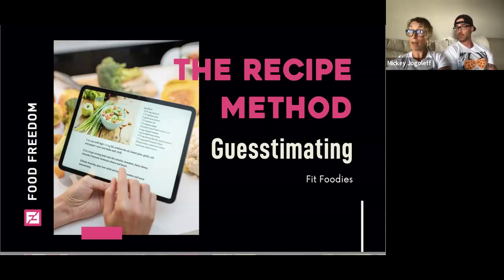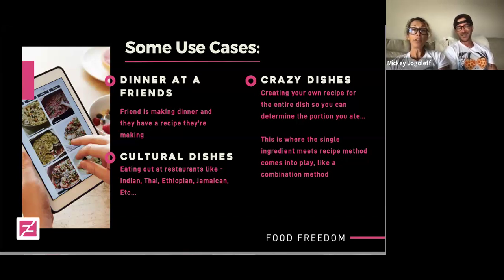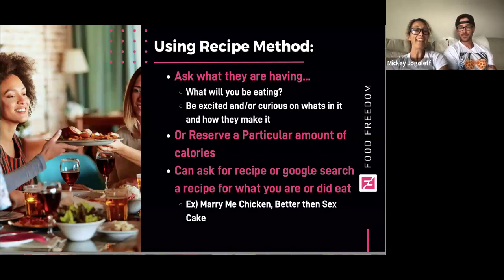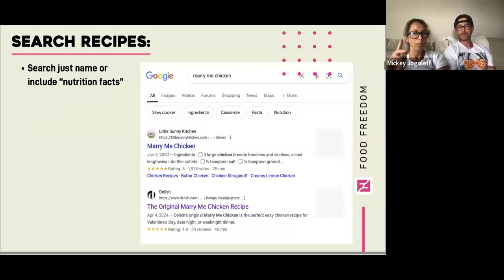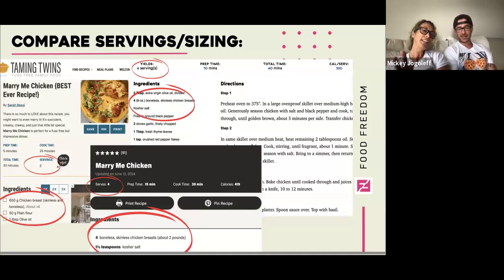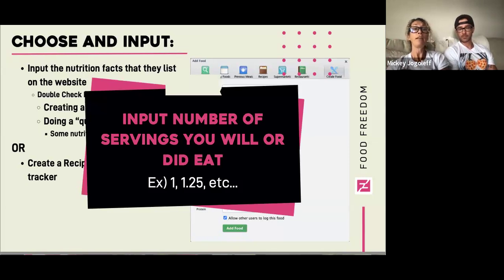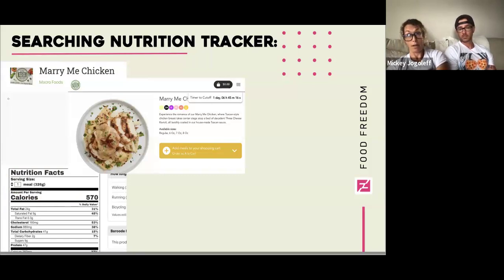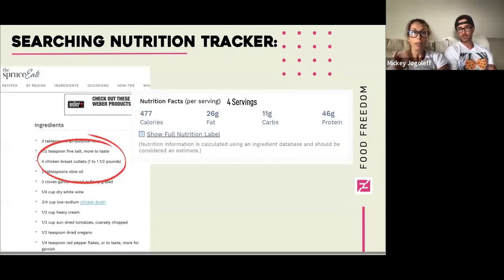Recipe Method Part 1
Recipe Method Overview Part 1

Utilizing Recipes is a GREAT way to account for foods without the facts for multiple scenarios...

For instance, maybe You're going over to a friends house for dinner and they are having lasagna.

A lot of recipes on the internet can be either plugged into your Nutrition Tracker and then spit out the nutrition facts and/or they already have nutrition facts.

When utilizing the recipe method theres a couple of factors that you want to take into consideration...

1. Search a couple different recipes: Look at a couple different recipes to see what the ingredients are and how they make them
2. Compare Calories, Serving Sizes, Photos: What are the average calories that you're seeing populate? Make sure that you're comparing similar serving sizes. You might even check out the serving tray when it comes to guesstimating baked good. Make sure to check out some of the photos that you're seeing of the recipes. Are they looking similar?
3. Choose and input: Decide what recipe you will use for your guesstimation. We typically like to error in the middle to higher side for calories. You can either enter the calories that are listed on the website (make sure to double check the facts) or you can copy the recipe into your nutrition tracker and it will spit out the nutrition facts for it.
4. Visualize/decide: How much will you have or did you have?